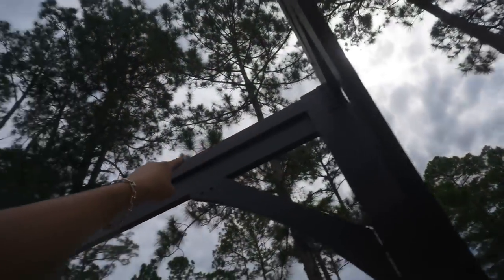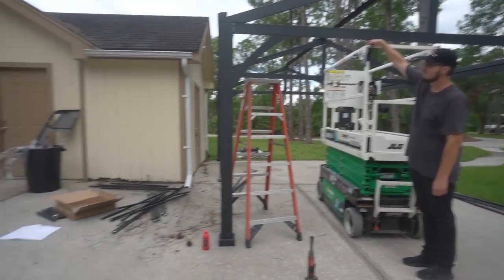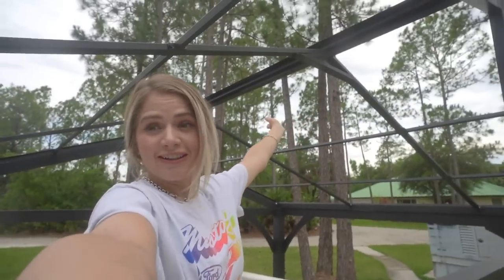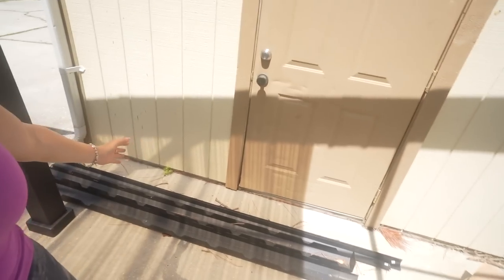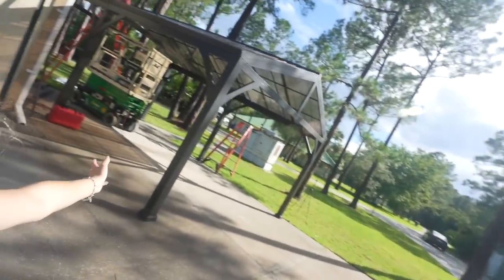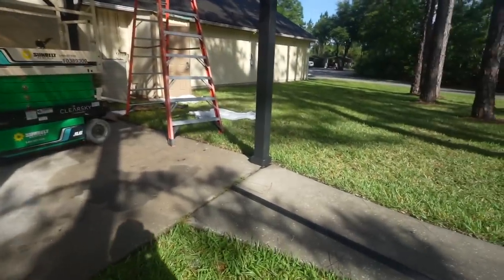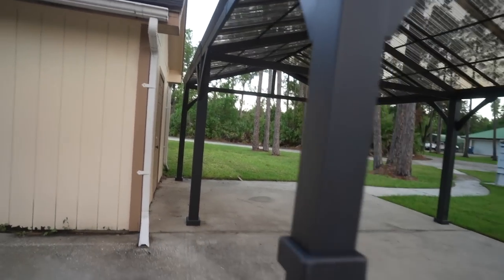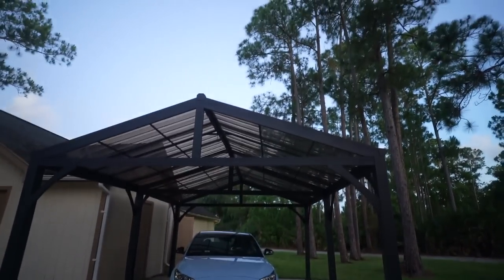DIY Compound Car Port is Finally Complete!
My 20ft x 14ft Sunjoy Car Port is COMPLETE!!! Jim & I weren’t gonna let a little Florida storm stand in our way of finishing this thing! I’m really happy with how it turned out & the quality of everything. I’ll probably end up building more to protect even more of my cars from the harsh Florida sun, rain and compound tree debris.

PREVIOUS VIDEOS:
↳ Building A Giant Fancy Car Port PRT 1 -